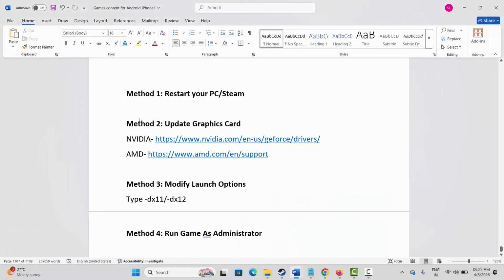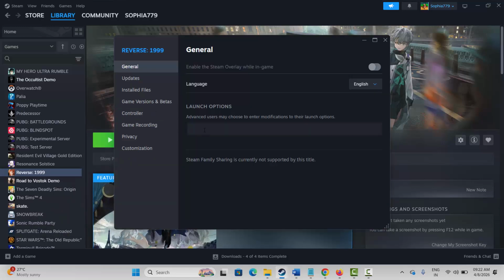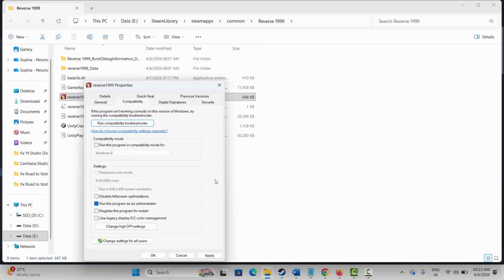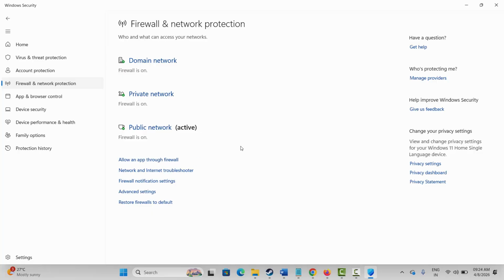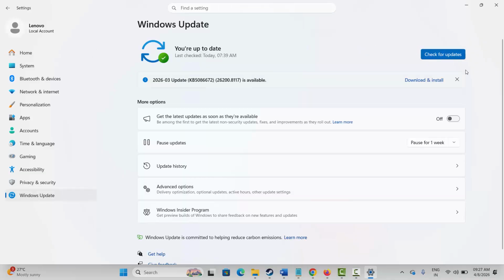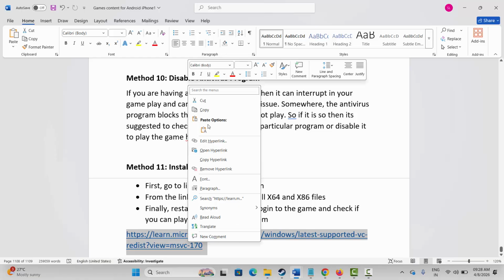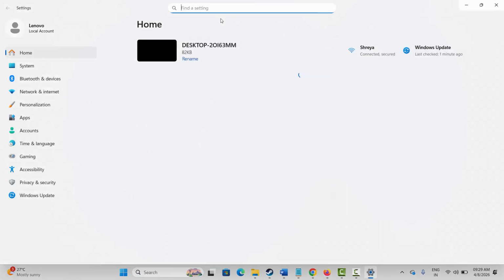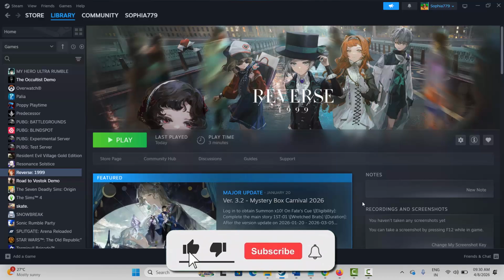How To Fix Reverse: 1999 Crashing, Crashing at Startup, Not Launching, Freezing, Low FPS on PC/Steam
In this video guide, know How To Fix Reverse: 1999 Crashing, Crashing at Startup, Not Launching, Freezing, Low FPS on PC/Steam.